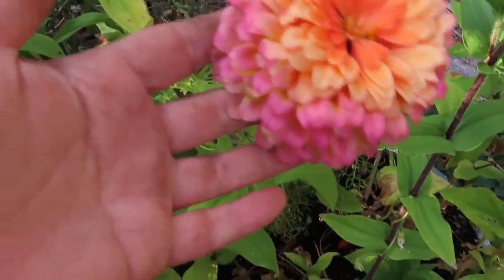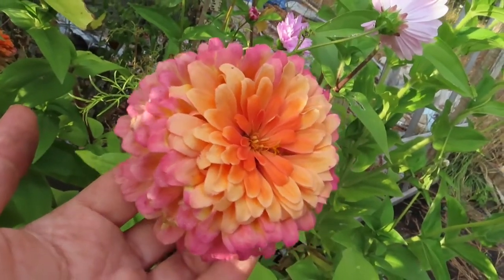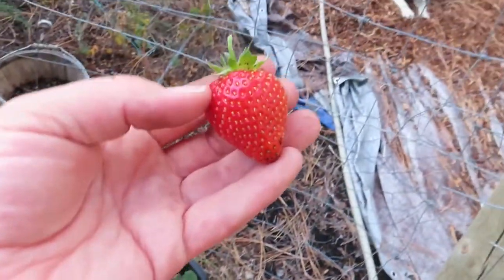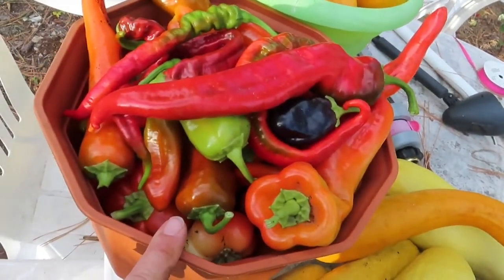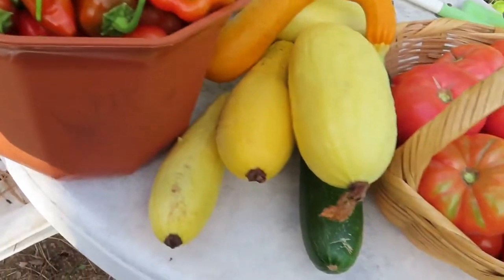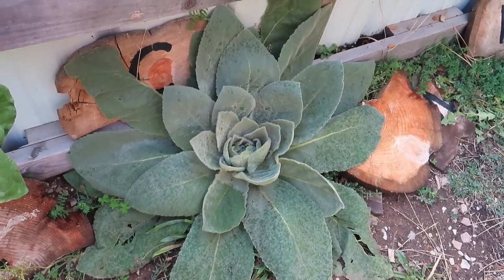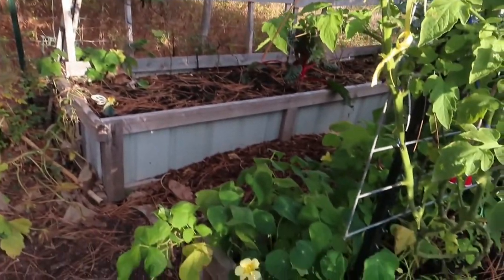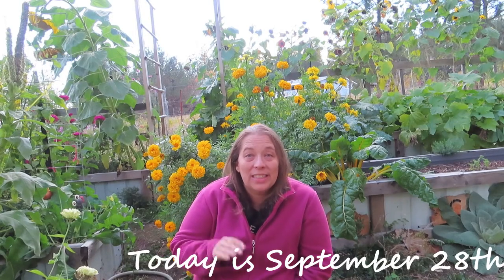Check out these stunning zinnias & what happens when pain keeps you from the garden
These zinnias have cross pollinated and it's kind of amazing. I think its wonderful when nature creates it's own canvas. These colors are just stunning and I'm really hoping the seeds produce these beautiful ombre zinnias.
It's been tough around the homestead the last few weeks. I started experiencing pretty bad pain a few weeks ago and the doctors thought it was kidney stones, but the cat scan didn't show any. It's been a whirlwind of exams and scans, not to mention trying to get in the groove of homeschooling while combating extreme pain and uncertainty on so many levels.